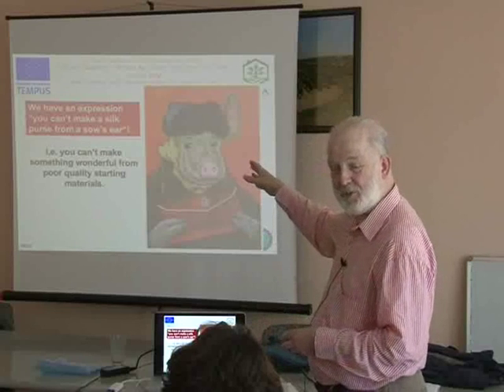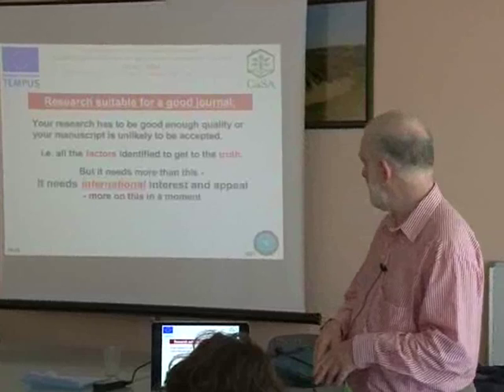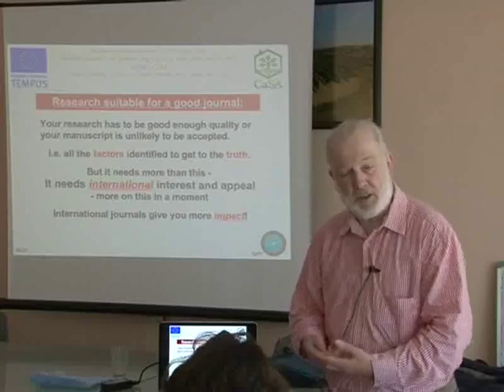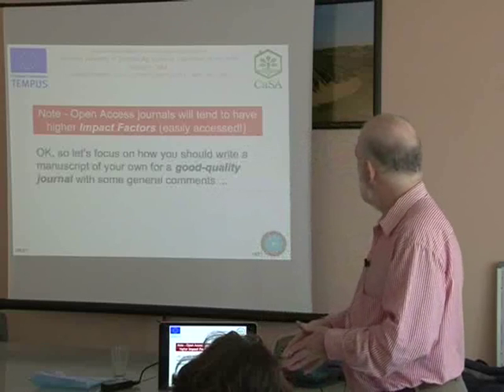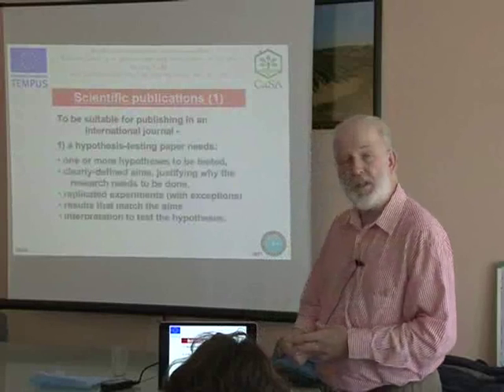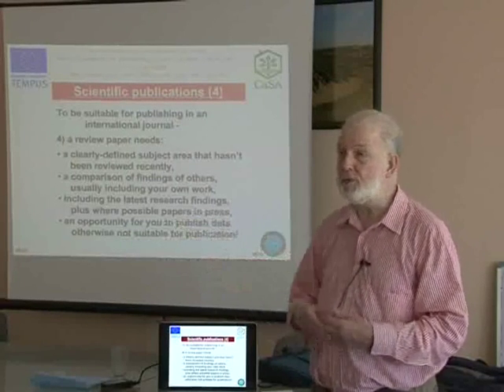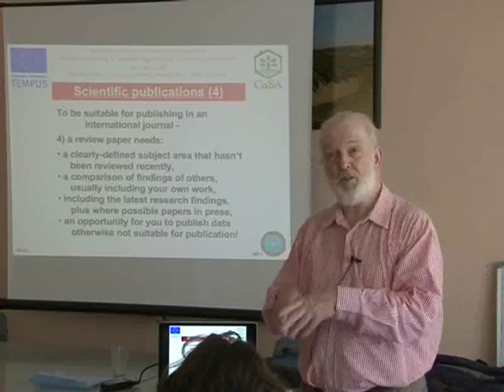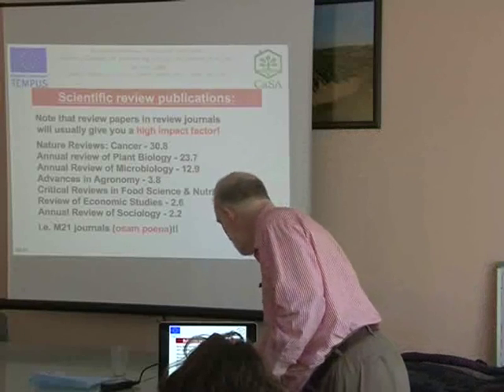Writing scientific papers: 2 Types of paper